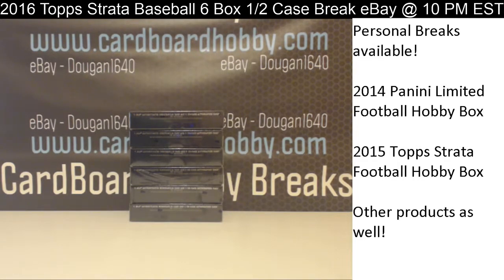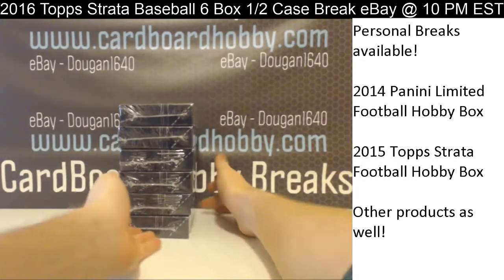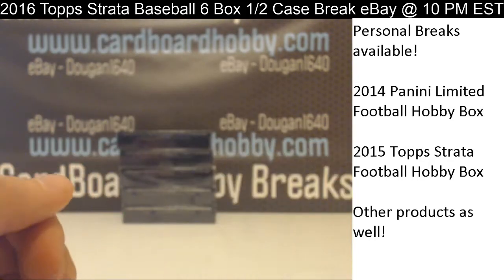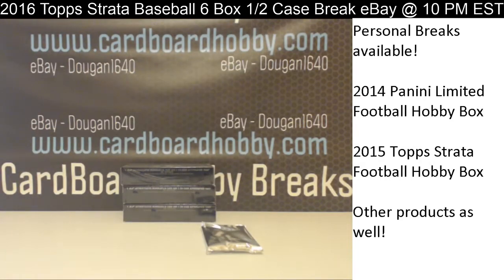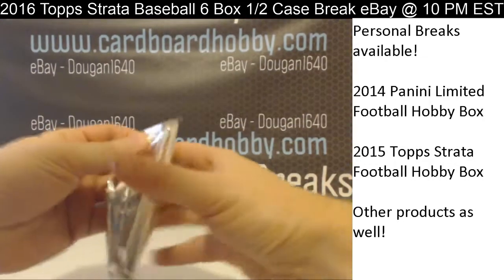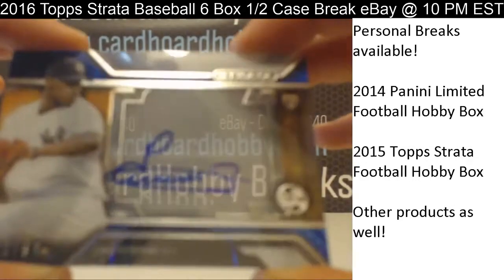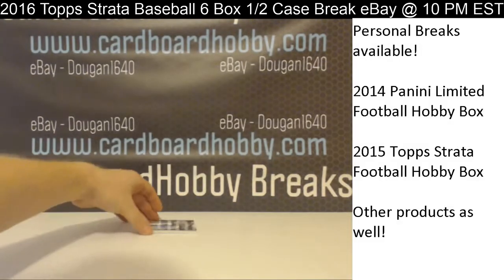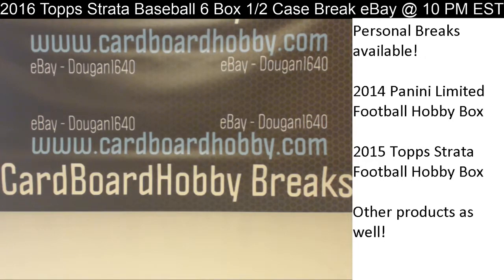2016 Topps Strata Baseball 6 Box 1/2 Case Break eBay 11/27/16